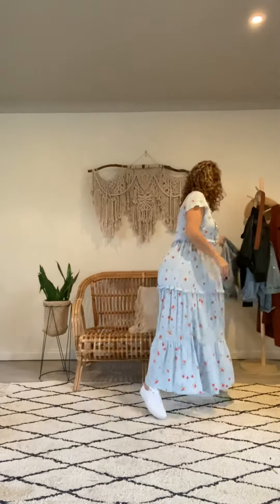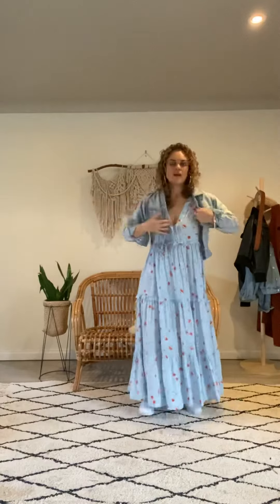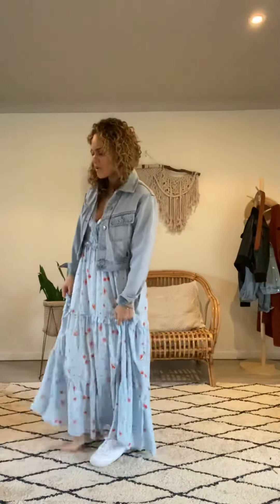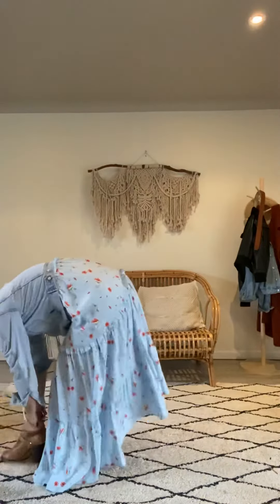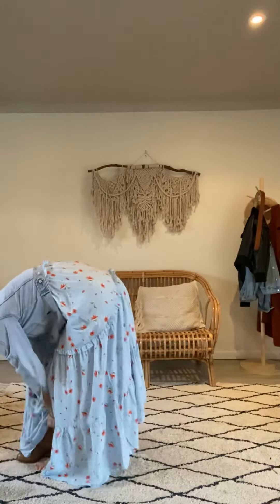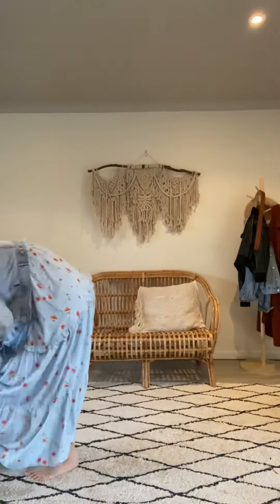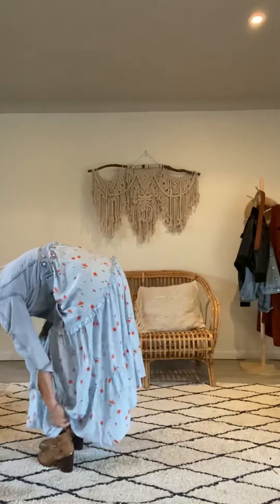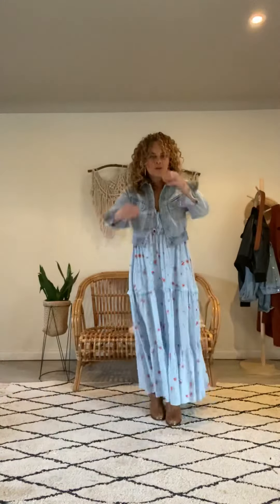Daybreak Maxi Review